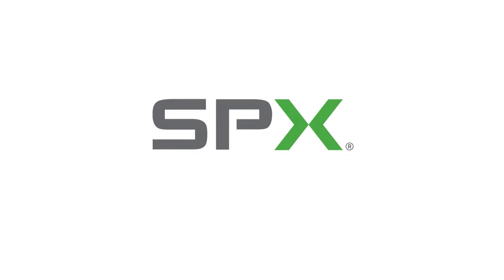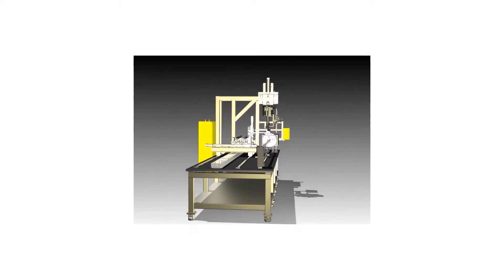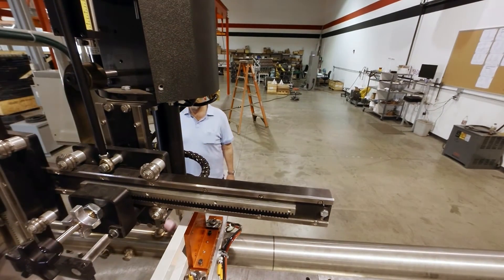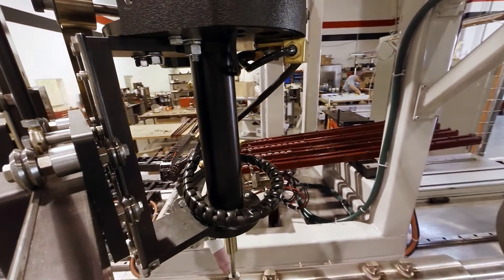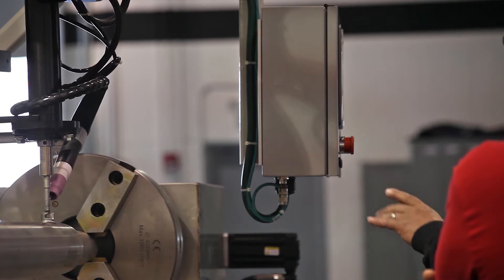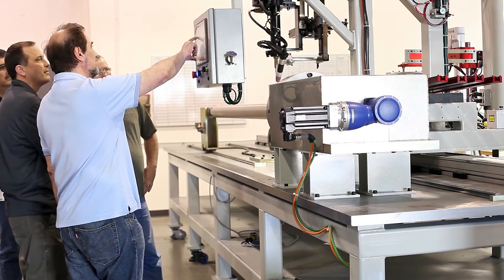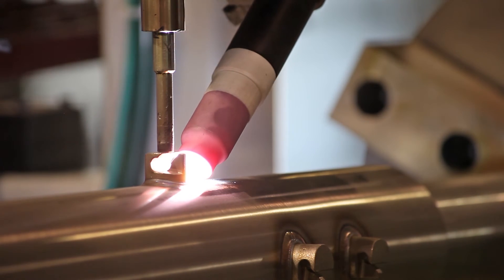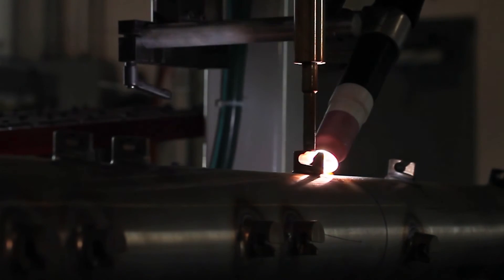Welding Automation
Compass designed, built, and installed this custom welding system for SPX.  The system welds pins after feeding and placing them onto a shaft.

The system can accommodate different shafts of varying lengths and diameters, as well as several pins of different dimensions.
The system incorporates TIG Fusion welding of stainless steel.